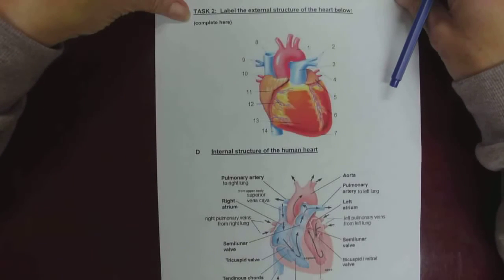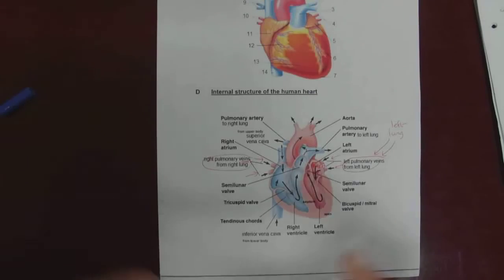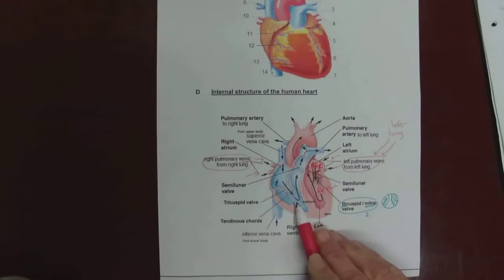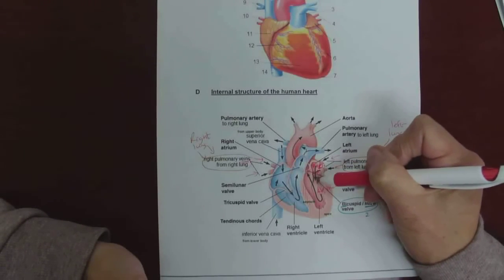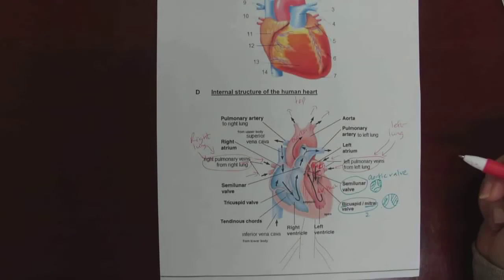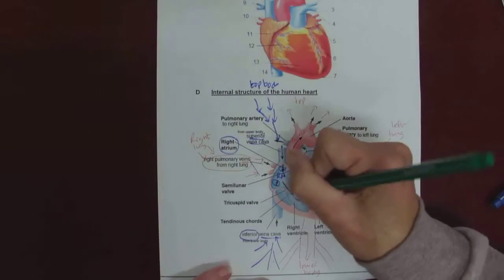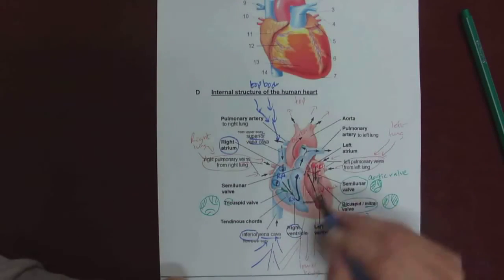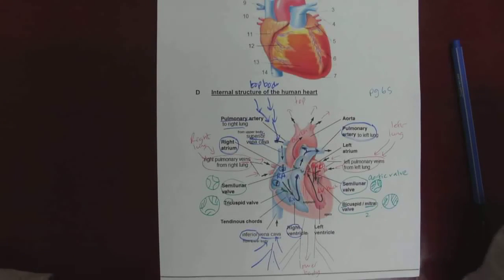Life Sciences Internal Structure of the Heart Part 1